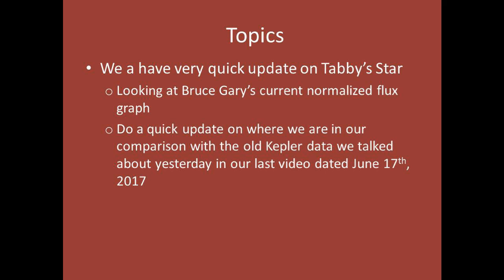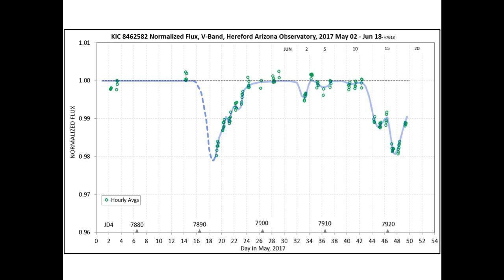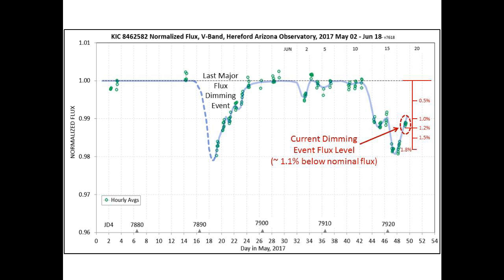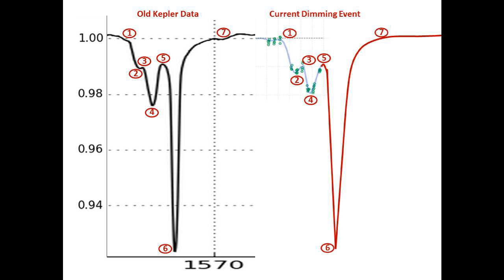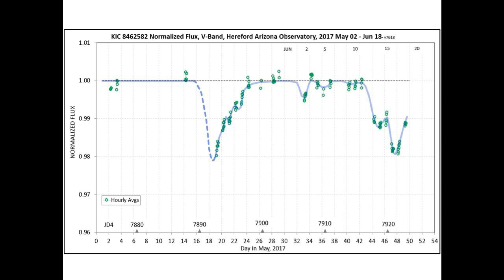Tabby’s Star KIC 8462852 Flux Update for June 18th, 2017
We a have very quick update on Tabby’s Star.  We look at Bruce Gary’s current normalized flux graph dated June 18th.  We also do a quick update on where we are in our comparison with the old Kepler data we talked about yesterday in our last video dated June 17th, 2017.  Many thanks and great appreciation goes out to Bruce Gary for his dedication to science and for his precise graphs.